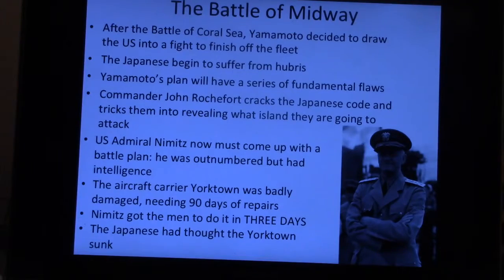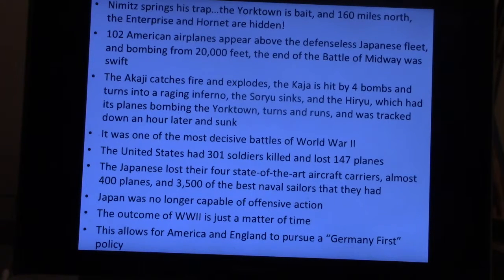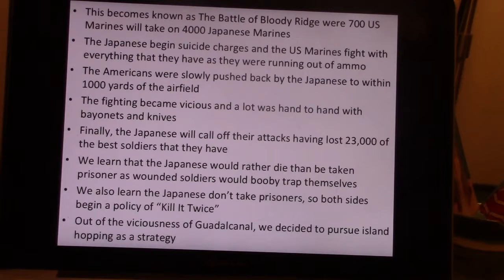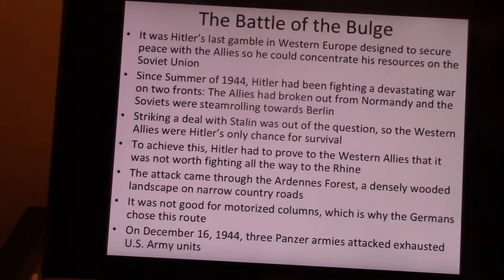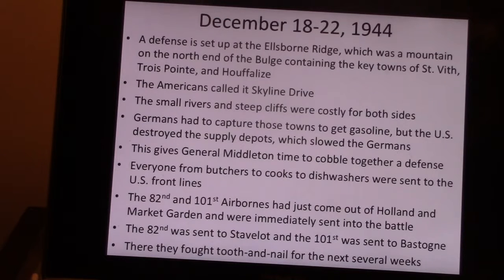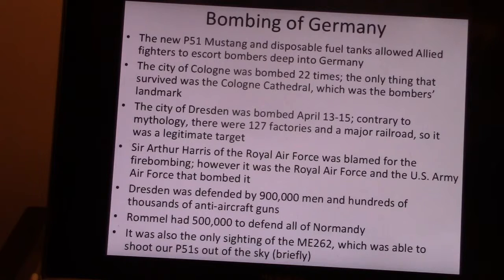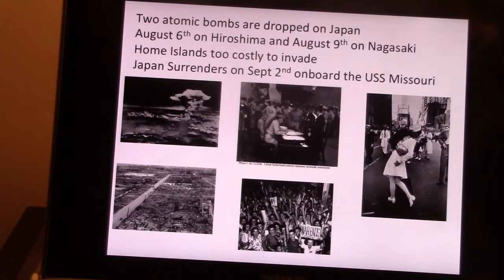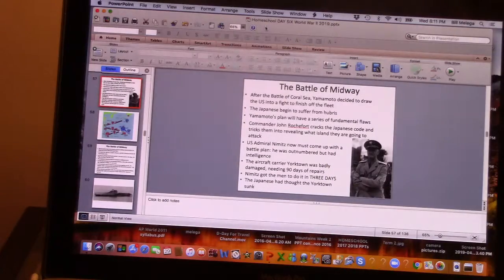Monday June 24th Keir and Liam Day 1 part 3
Quick overview of the end of World War II